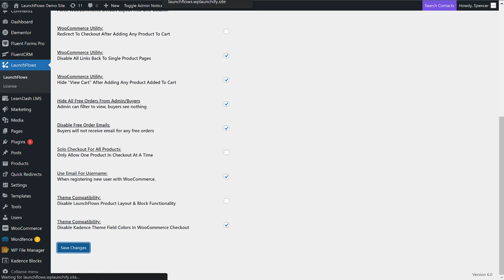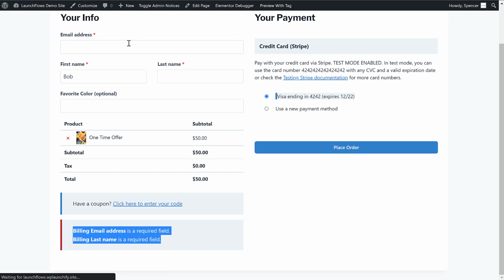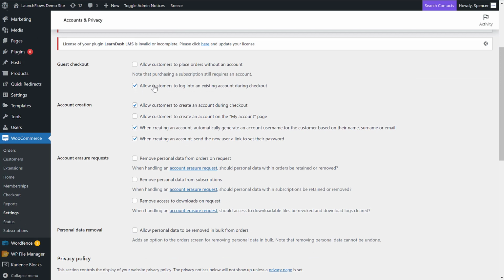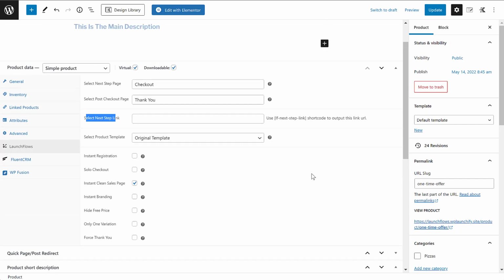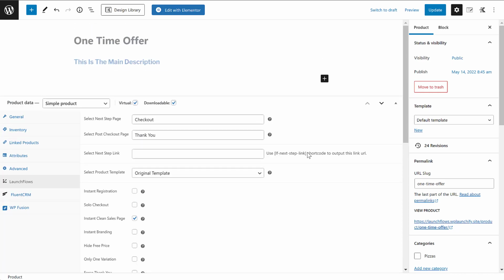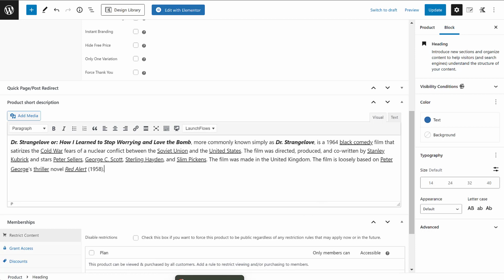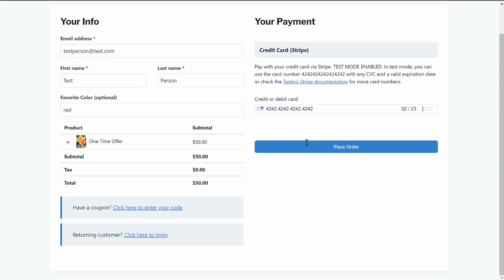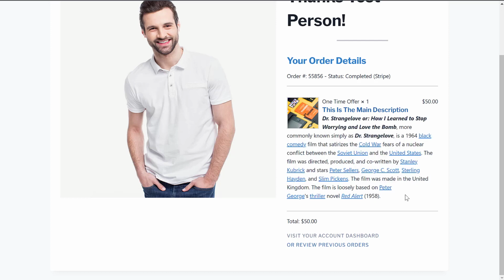Funnel Building Live! - New Features For LaunchFlows 4.3 Release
In this video we cover a few customer questions and also show some new features of version 4.3 of LaunchFlows!

1) How to ensure that new WooCommerce customers are registered and logged-in
2) How the new Thank You Page custom features work for product description and short description
3) How the new feature for disabling Kadence Theme's checkout field validation colors works.